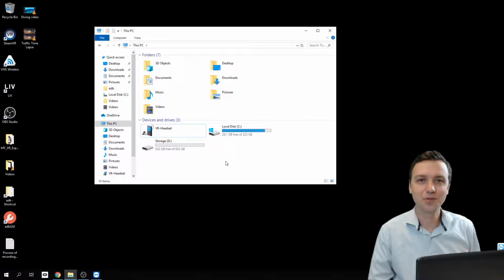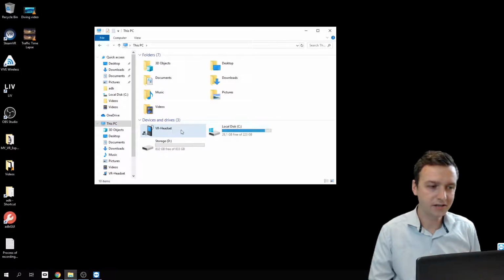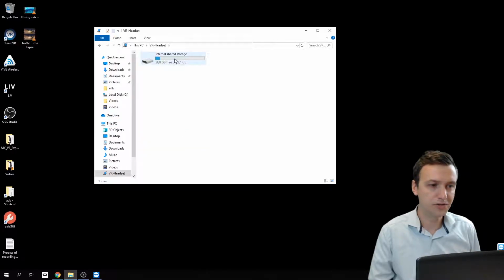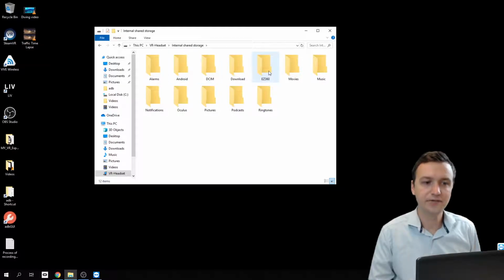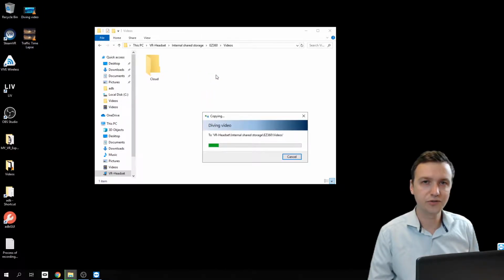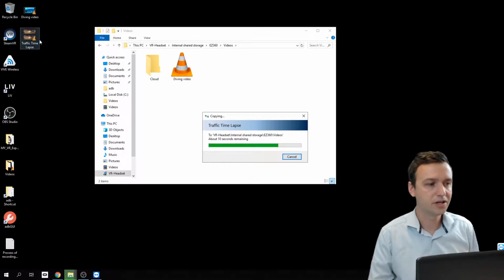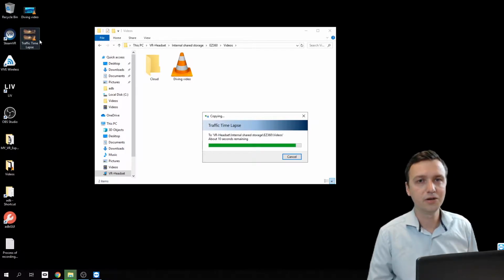Manual Content Transfer│ EZ360 - Tutorial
In this video Sam will explain how to manually transfer your VR content from your computer to your preferred VR device.

EZ360 is the go-to player for events and sales. Automatic content playback each time someone puts on the headset. Moreover, we offer a convenient way to remotely distribute your VR content to your VR devices using the cloud, including automated downloads for your account.